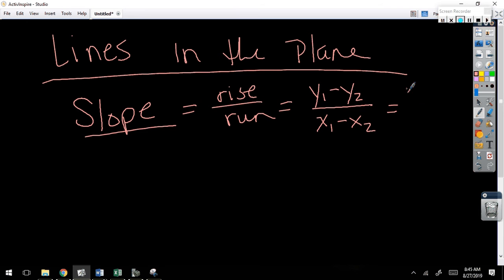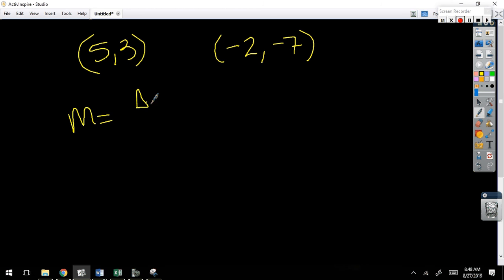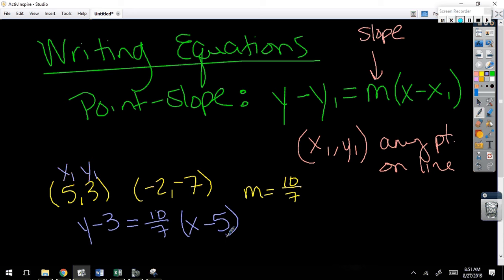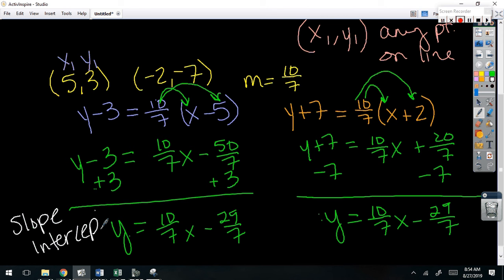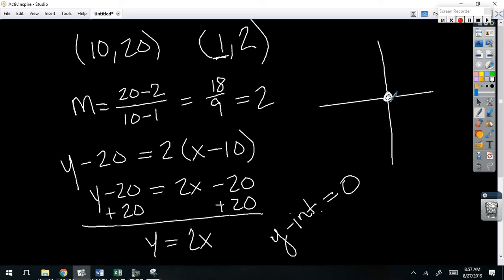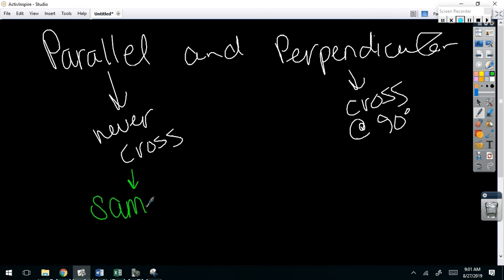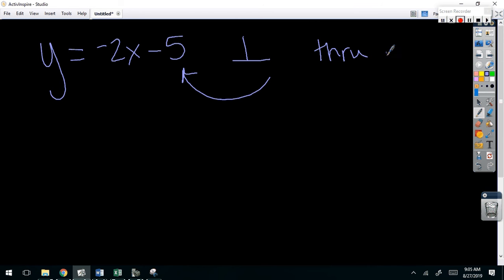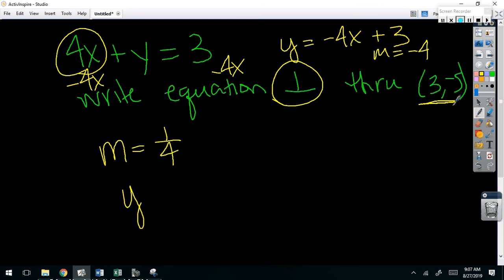p4 lines in the plane